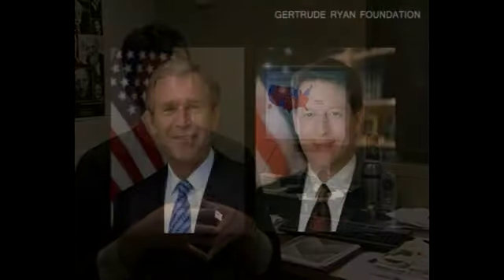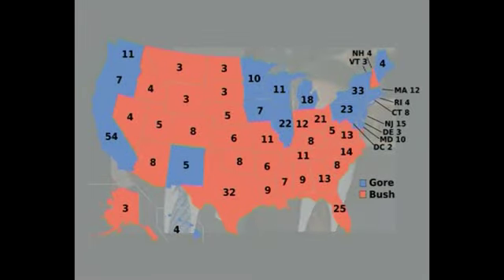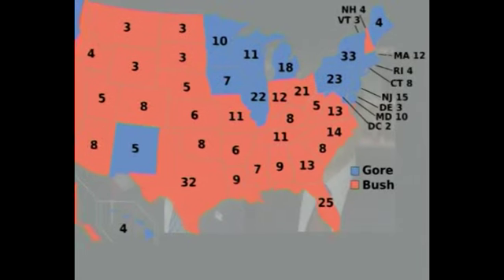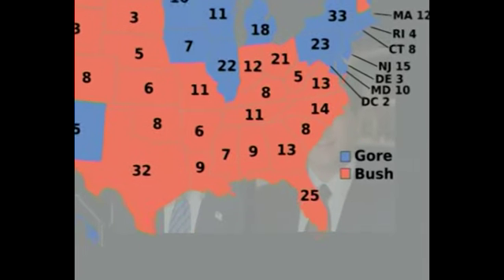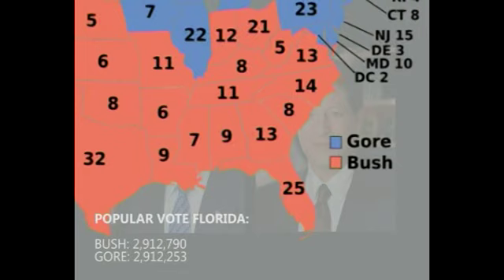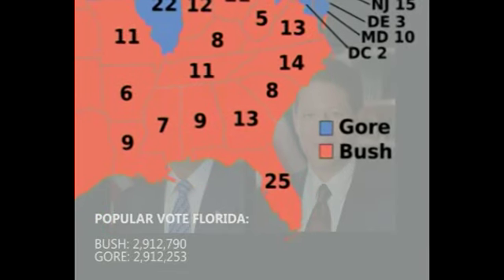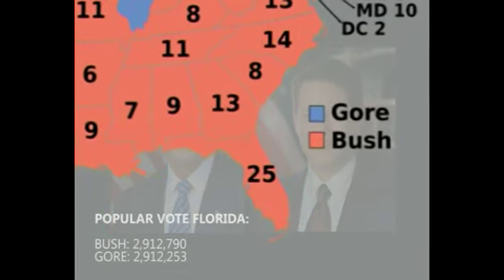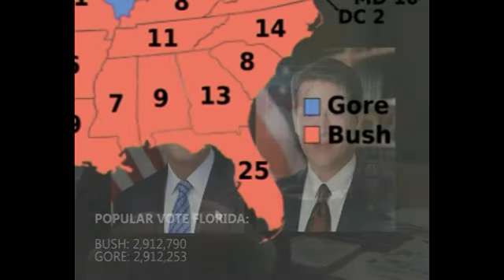ELECTORAL COLLEGE EXPLAINED UNITED STATES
Explanation of the structure and funtioning of the Electoral College in the United States